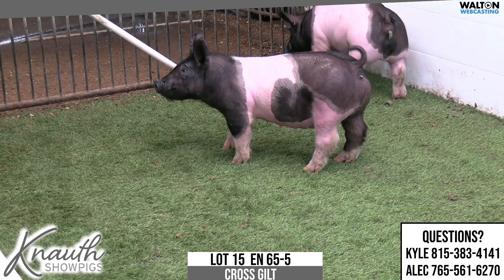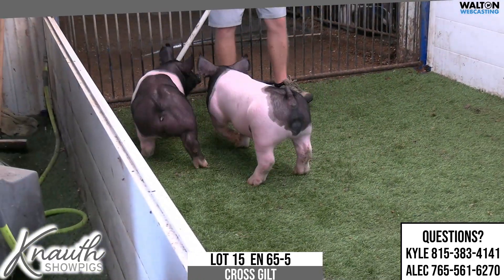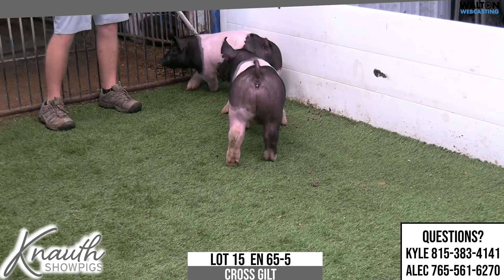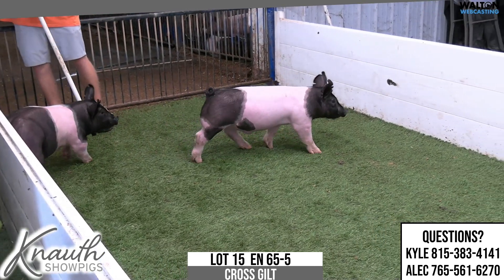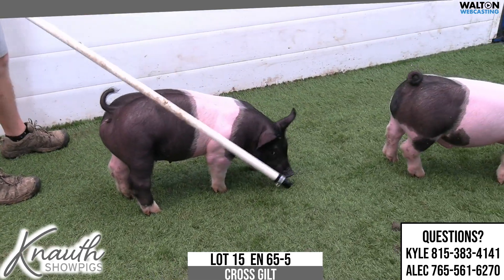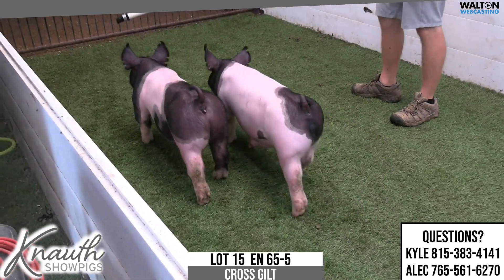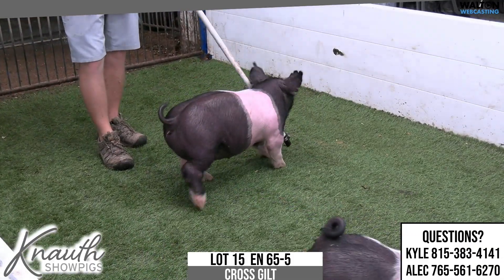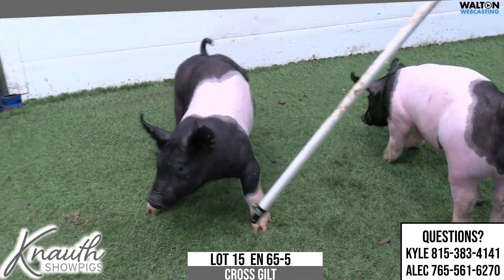lot 15 en 65 5 knauth 9 12 SALE